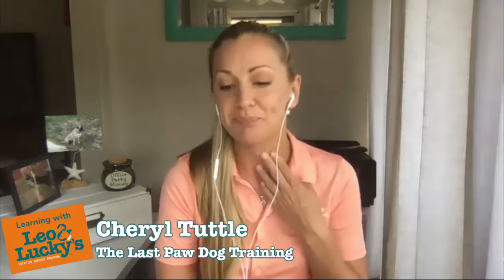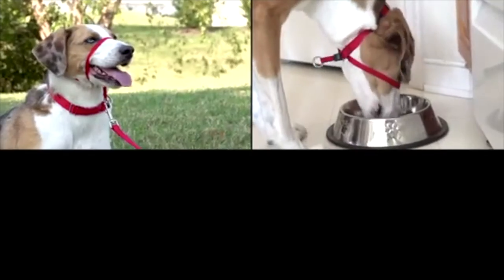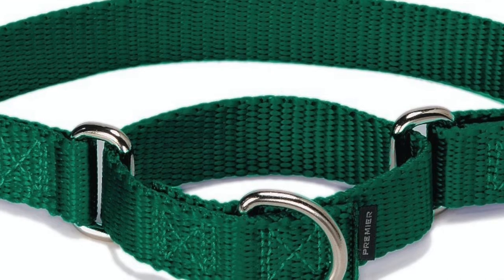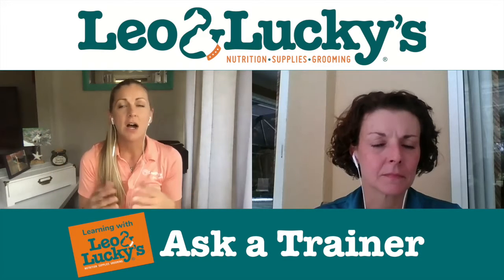Ask A Trainer: Leash Pulling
Is your dog a leash puller?  Rachel and Cheryl Tuttle from The Last Paw give you some options for reigning in your excitable pup.  Have you ever tried any of the alternative harnesses they talk about?